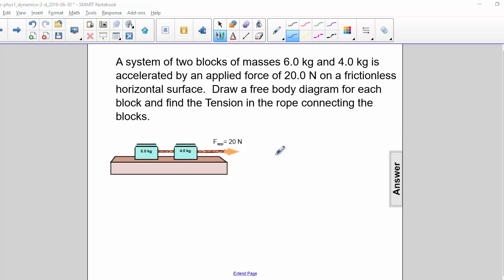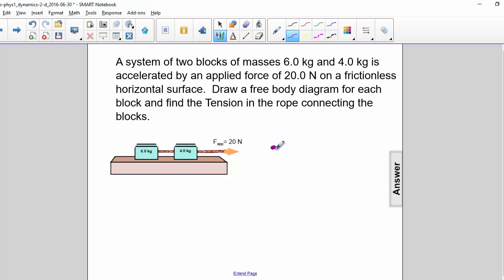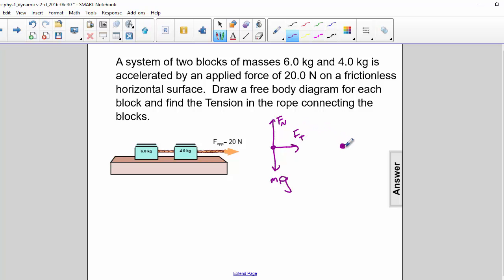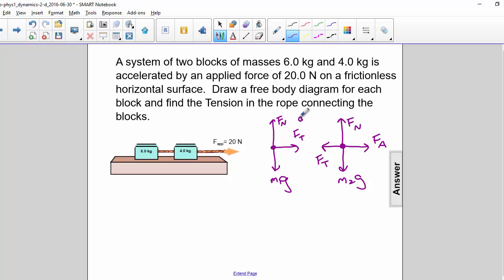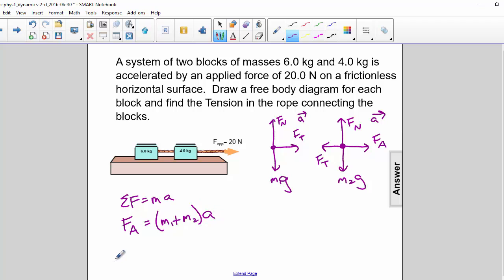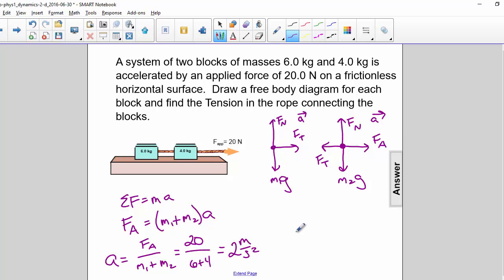AP 1 Dynamics 2D Question 43